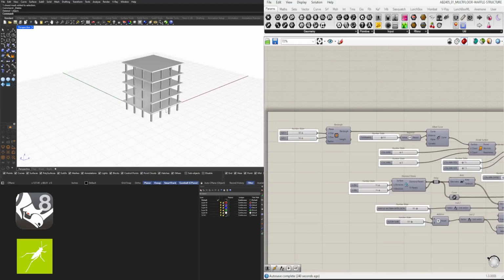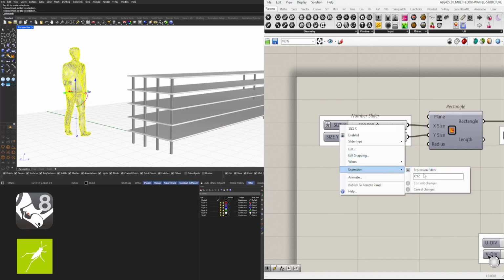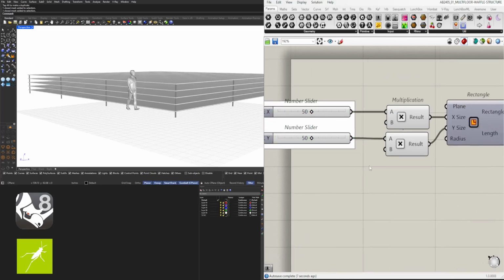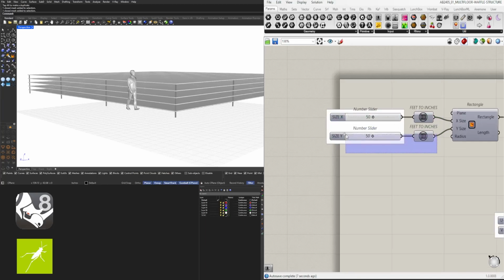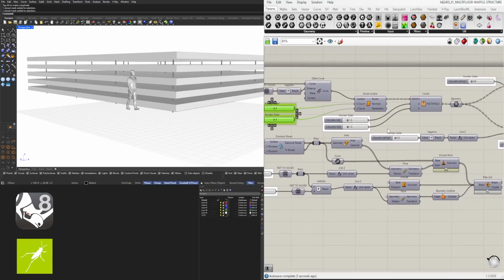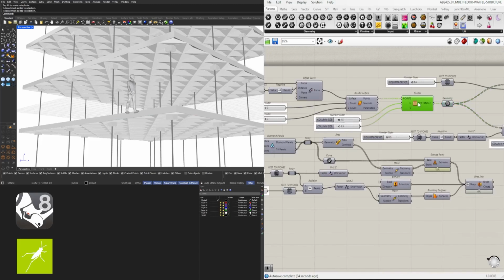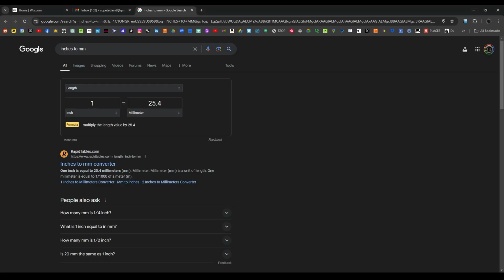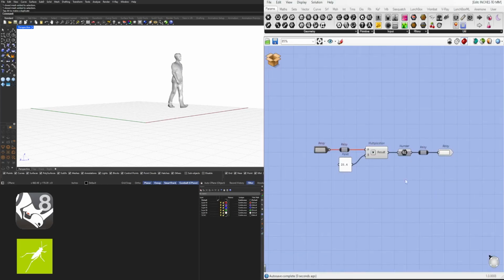Parametric Unit Conversion - Feet - Inches - MM Clusters Grasshopper for Rhino3d Script Available